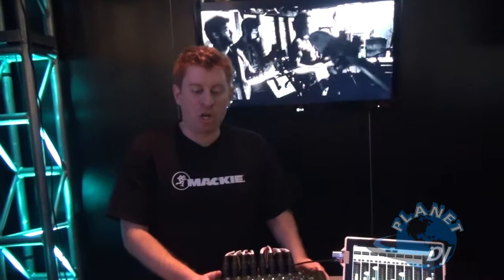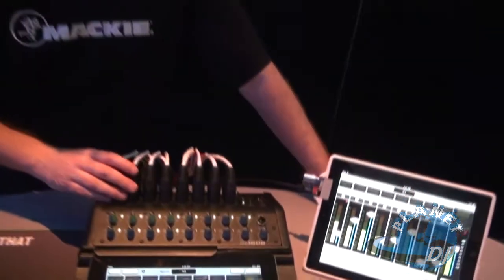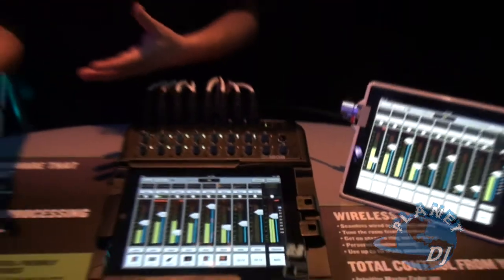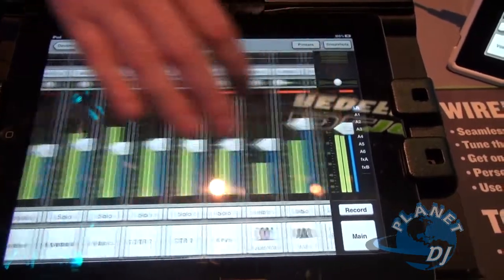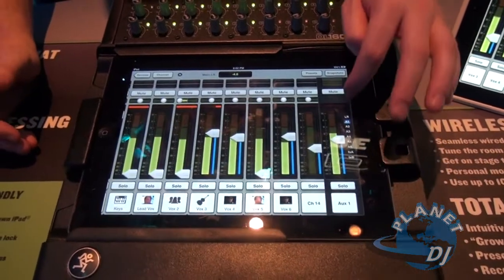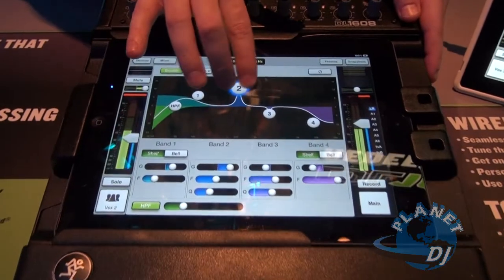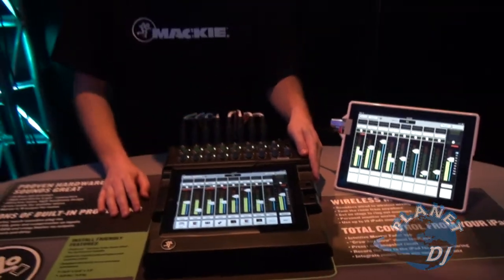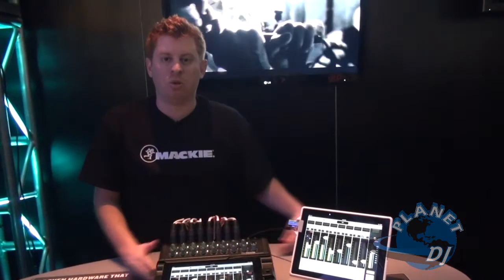Mackie DL1608 iPad Mixer Hardware - NAMM 2012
Mackie's big release for NAMM 2012!